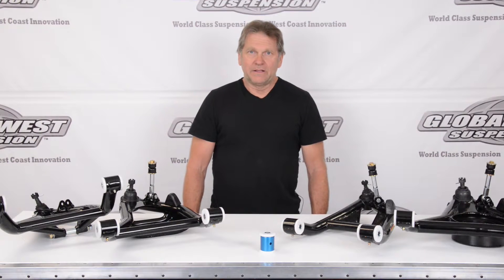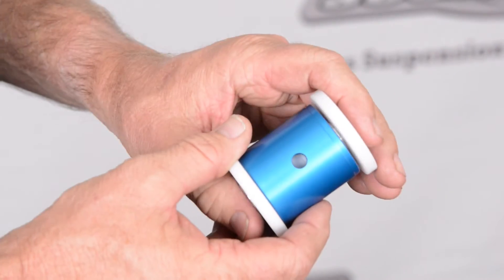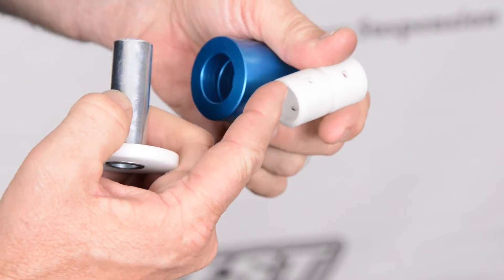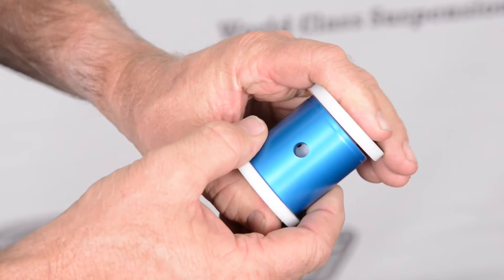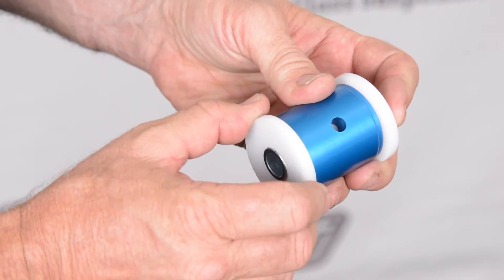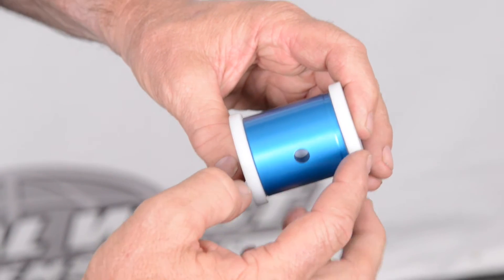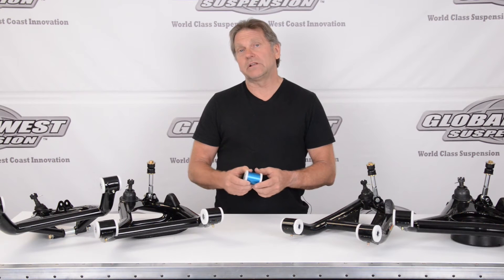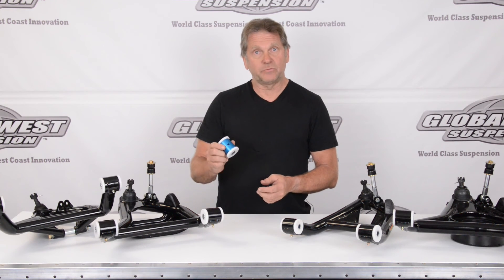How Del-a-Lum Bushings Work In Lower Control Arms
How A Global West Del-a-Lum Bushing Works in Lower Arms

A close look at Global West Del-a-lum bushings , how they work and what they will do for you on your car. They are standard in almost all Global West control arms.  Learn why they are the best bushings on the market!

0:00 How Del-a-Lum Bushing Works in Lower Arms
0:08 Del-A-Lum Bushing
0:30 How Does The Del-A-Lum Bushing Works?